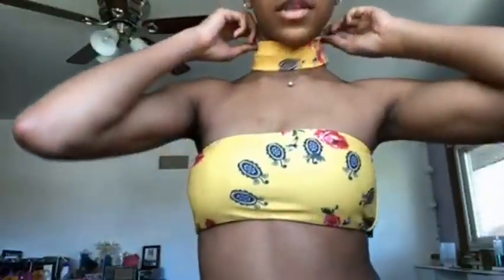SWIMSUIT HAUL!!! (SHEIN,ROMWE AND ZAFUL) REVIEW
All of these are super cute and really nice quality, just wanted to show my summer swimsuits!! 😄